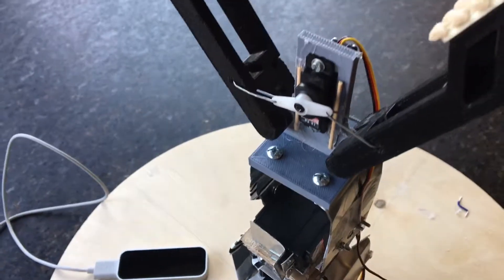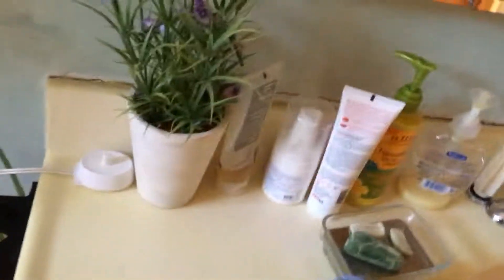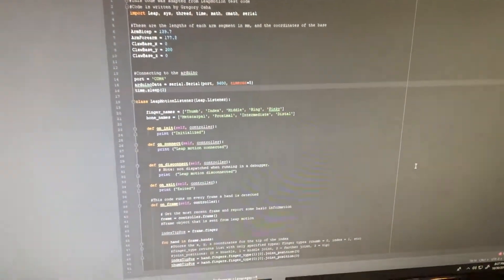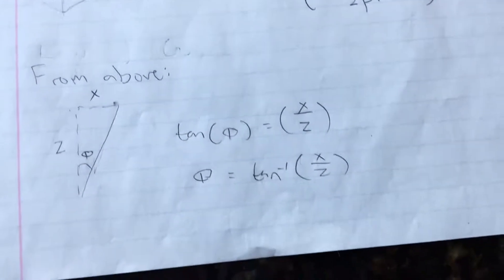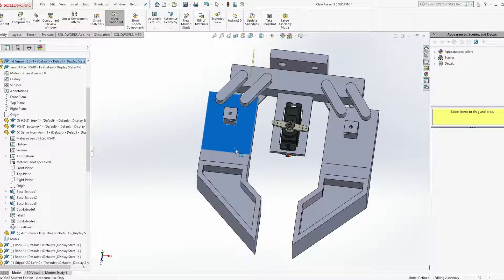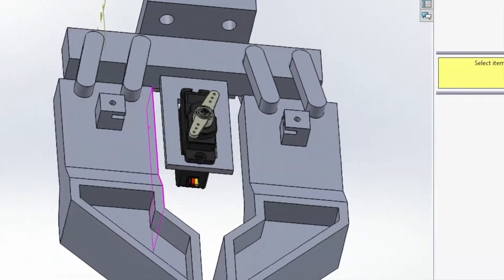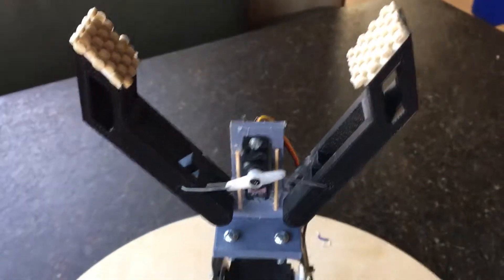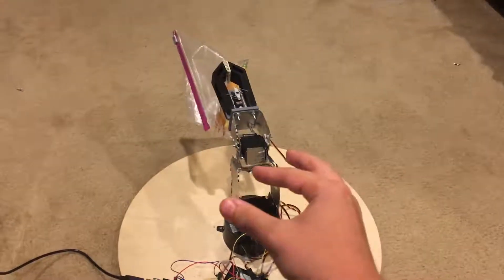Greg Osha Maker Portfolio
High School Maker Portfolio. Features main project of hand gesture controlled robotic arm.